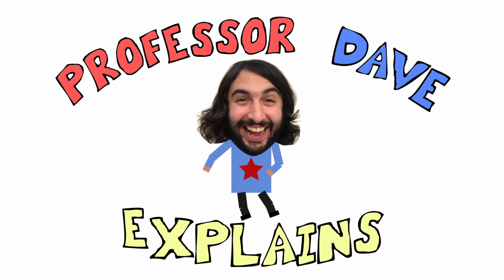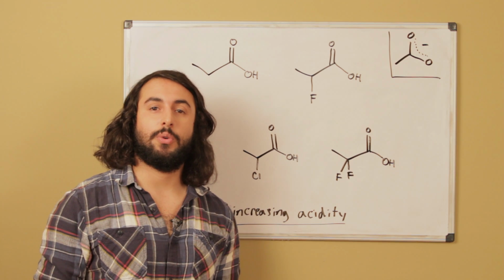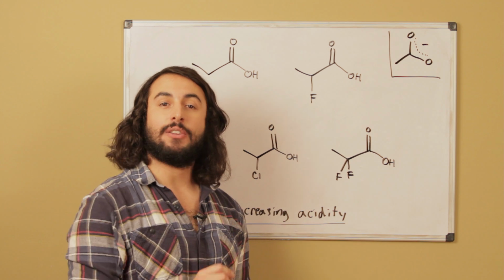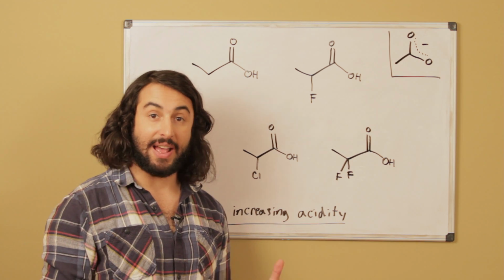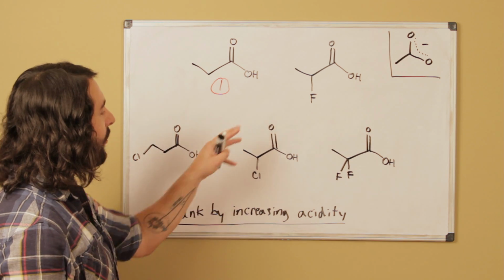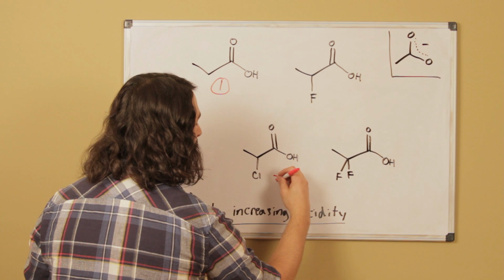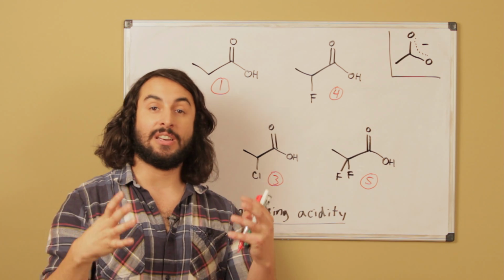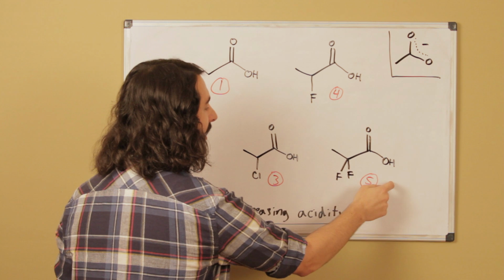Practice Problem: Acidity of Carboxylic Acids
Let's rank these carboxylic acids by acidity! Do you know about the various ways these carboxylate anions can be stabilized? Check it out.